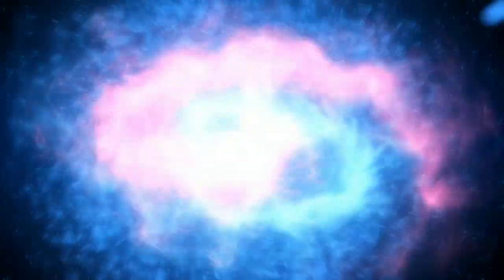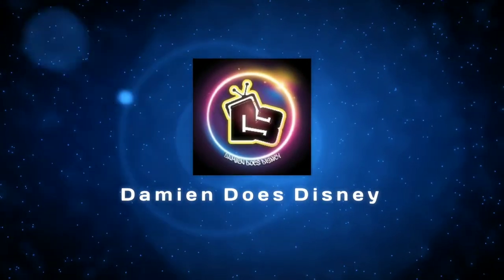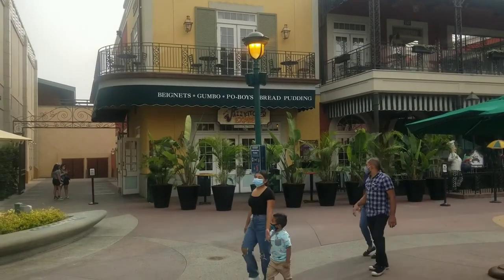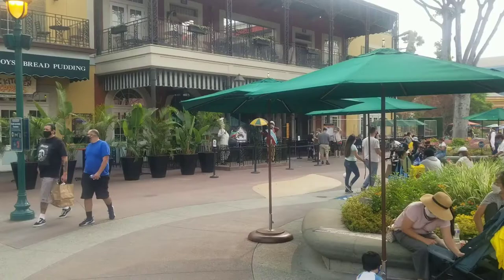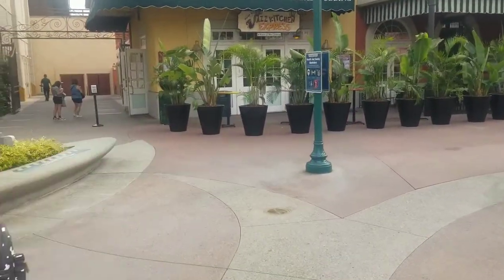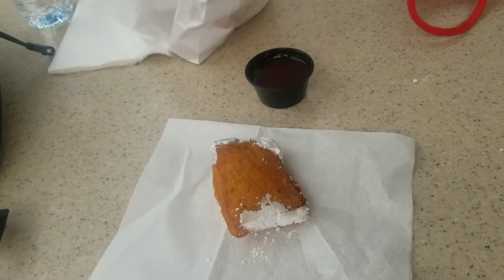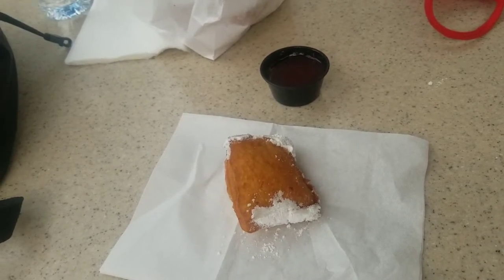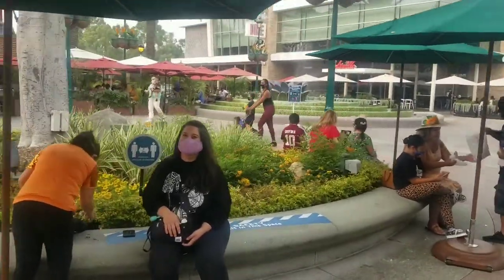The Best of Downtown Disney - Ralph Brennan's Jazz Kitchen Beignets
In this episode,  we continue our fun food adventure, and review a classic sweet treat favorites at the Downtown Disney District , the amazing beignets from Ralph Brennan's Jazz Kitchen Express. As usual I give an overall rating of the food quality,  the service,  and the cost. Enjoy!